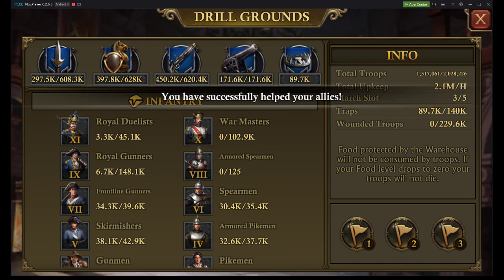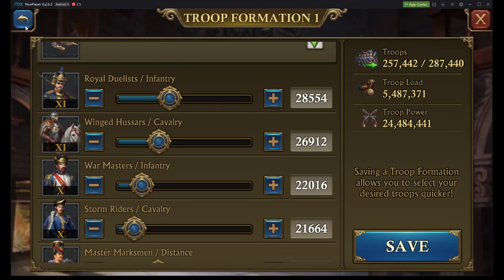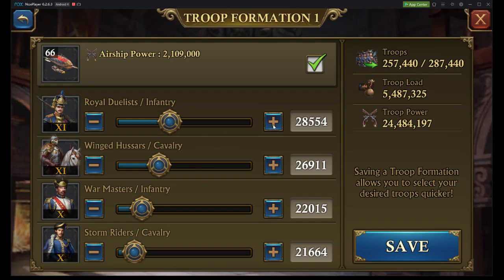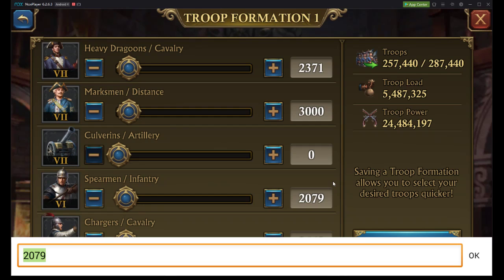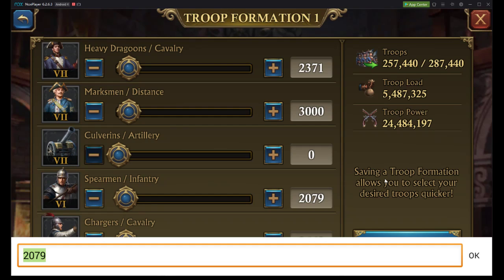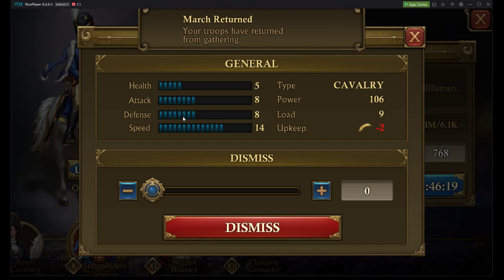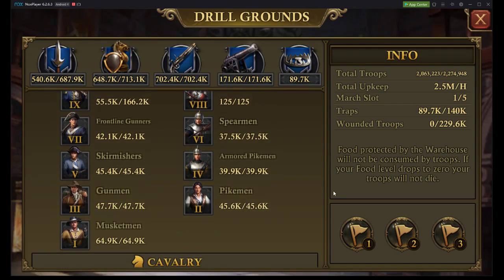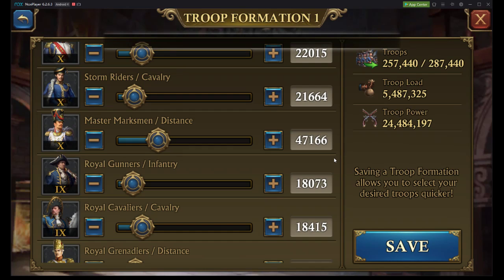GOG/KOA Optimized Troop Formations (3/3)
March Size: 200,000-300,000+